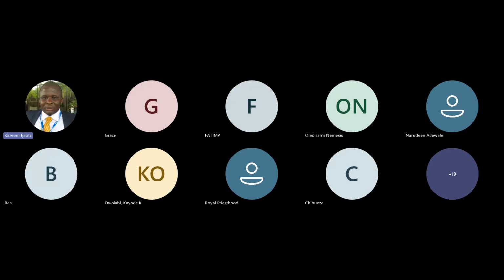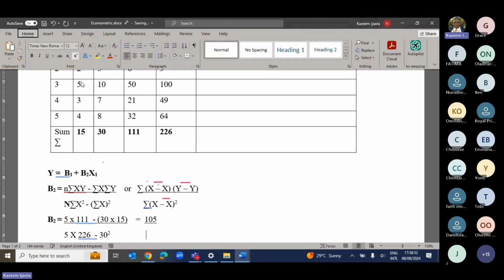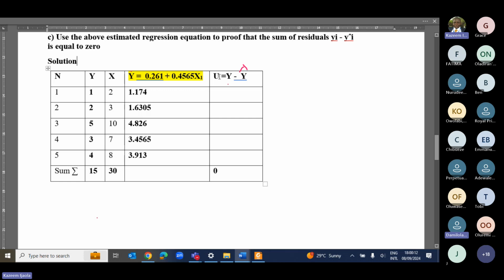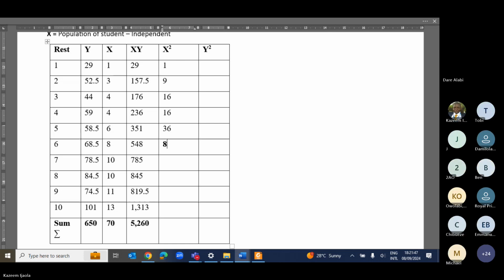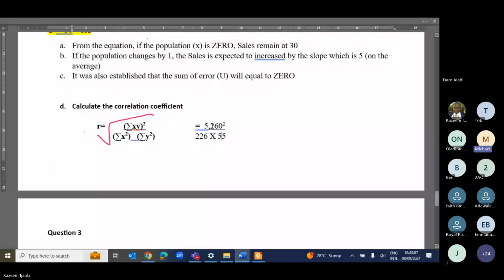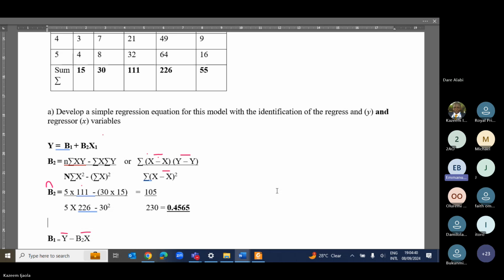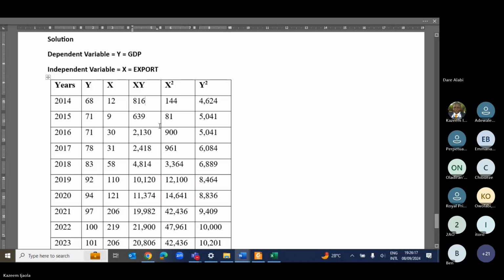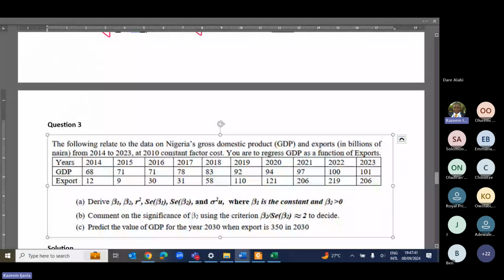Econometric Calculations_Kazeem